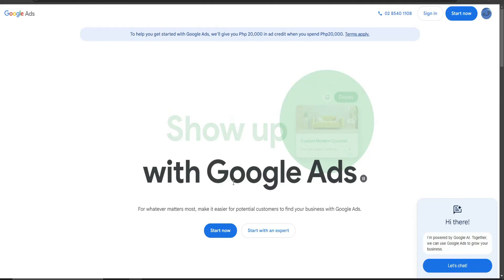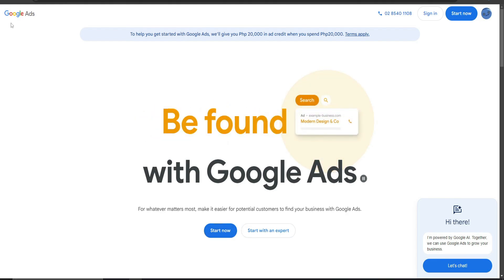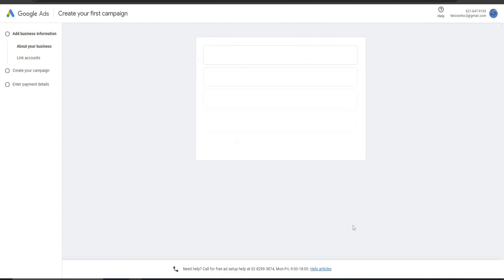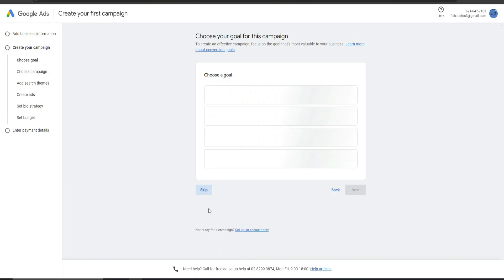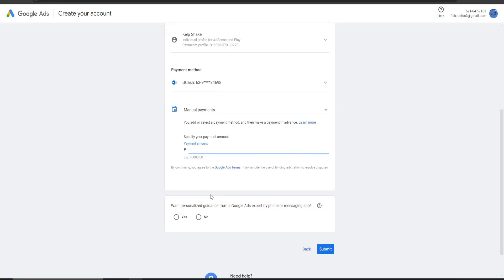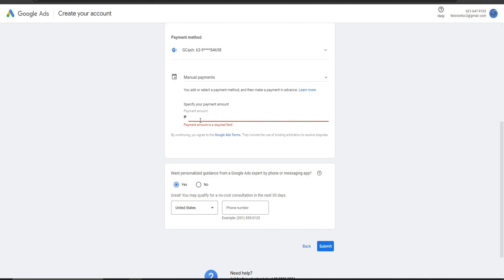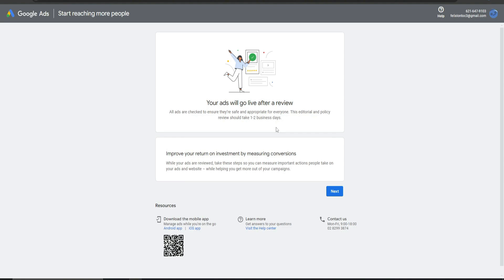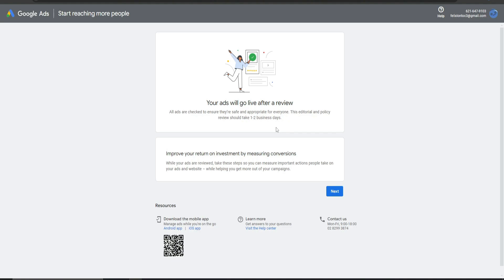How To Create Google Ads Account Without Billing Method (2024) Easy Tutorial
Want to create a Google Ads account without adding a billing method? Look no further! This video will walk you through the process in a professional and easy-to-follow manner. Start advertising your business on Google today without any payment information.